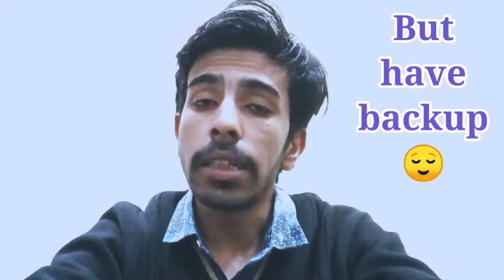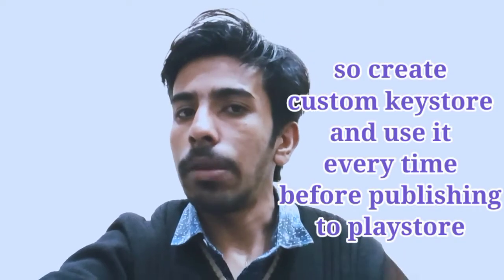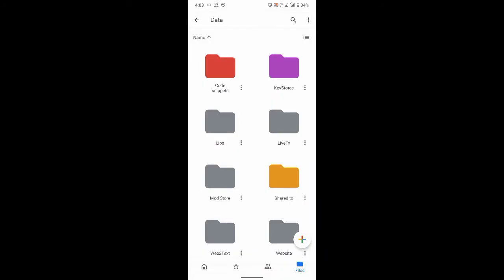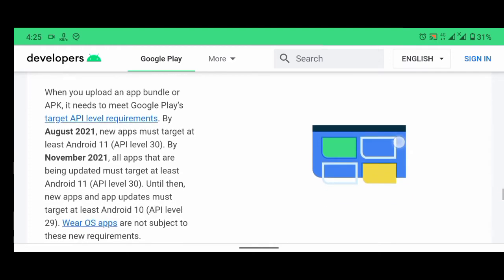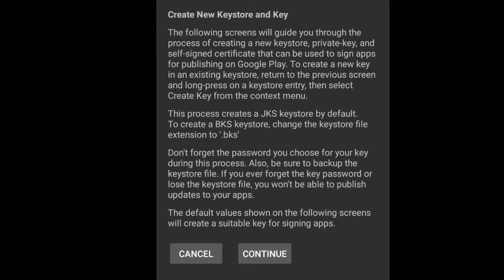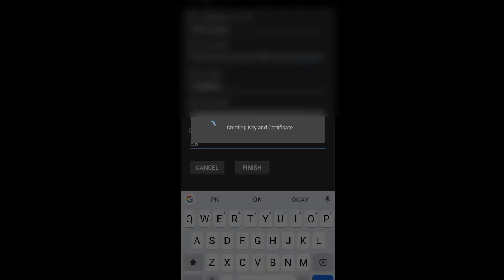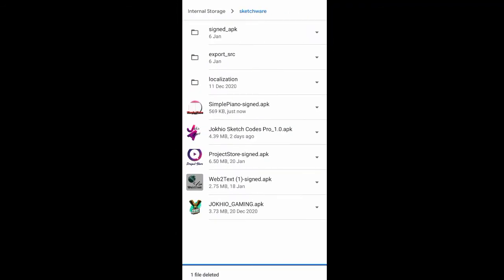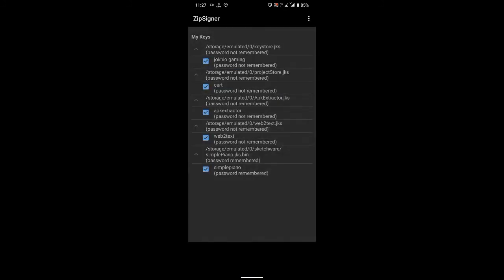always sign your apps with custom key | how to use zipsigner for signing apps | don't loose keystore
we have to take when publishing apps to playstore our app must be signed with custom key. and you have a backup of that in this I discussed about signing apps made with sketchware and preventing conflicting signature issue on playstore.

contents:-
00:00 Introduction
00:37 signature conflict
01:00 API level
01:30 custom key
01:45 why zipsigner?
02:10 Backup your keystore and password
03:38 August 2021 .aab API 30 signature scheme v2
04:30 how to use zipsigner
05:57 signing APK
07:15 register keystore

Normally when we have published an app to playstore.
when publishing new update or posting new APK we see the message that signature of the app is different. the thing is that you can't solve this issue only thing is that publish that APK as another app instead of updating previous one.

but you can prevent that issue for future by using custom key and signing your app with zipsigner which uses jar signer tool.

Download link